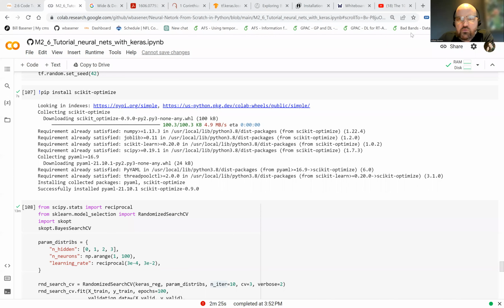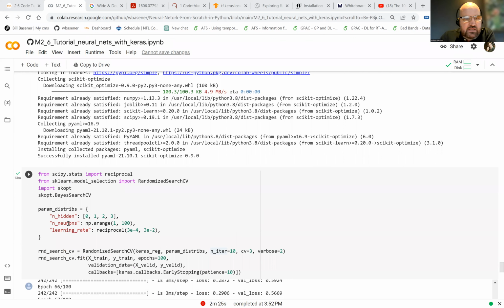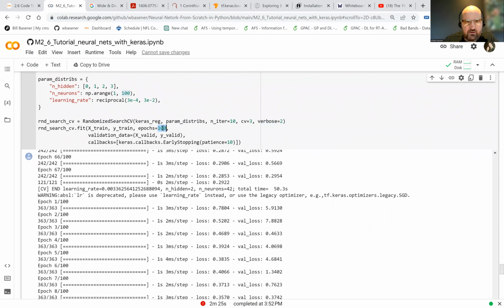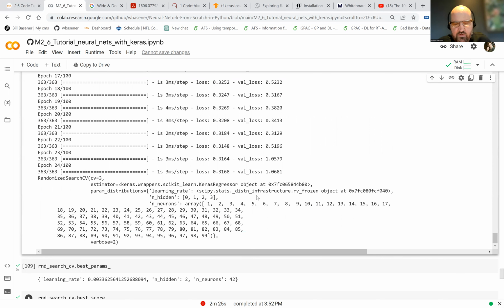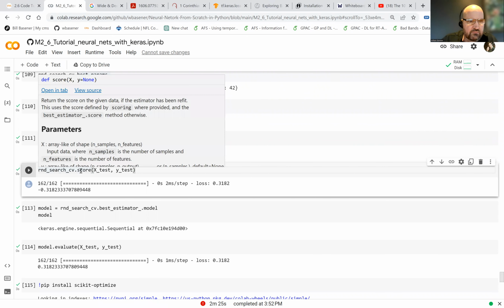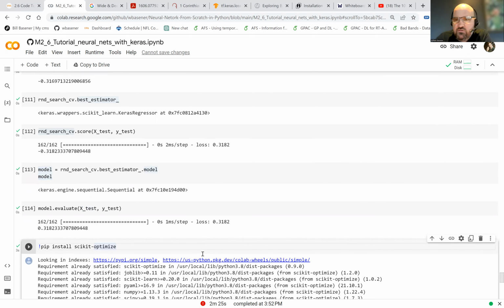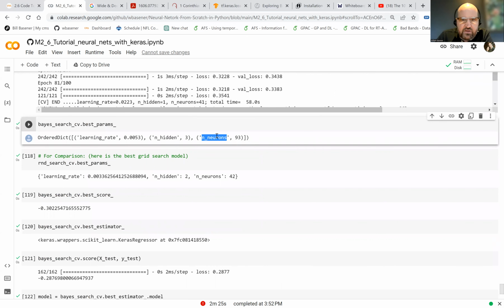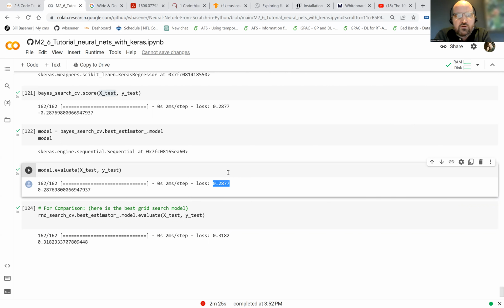TensorFlow Tutorial Pt.3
Demo of how to code and optimize neural networks in TensorFlow - Part 3 focuses on optimizing parameters using random grid search and Bayesian optimization.  All code is available in my GitHub I assume you know what a neural network is, but little prior coding is required.  The goal is to get over the initial challenge in coding using TensorFlow that many people encounter.  We go over loading data, building a model, determining parameters, different activation functions, learning rate, and constructing custom network topologies.  At the end we see how to optimize hyperparameters using Bayesian Optimization.